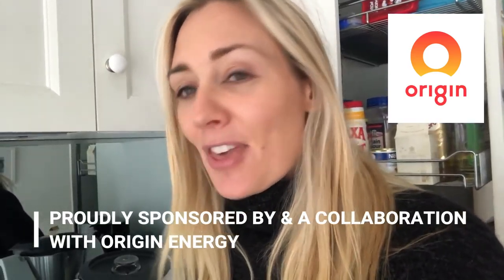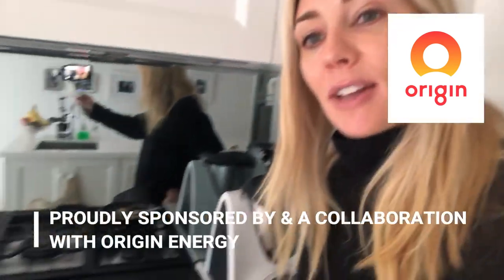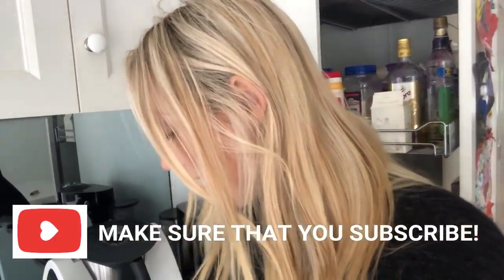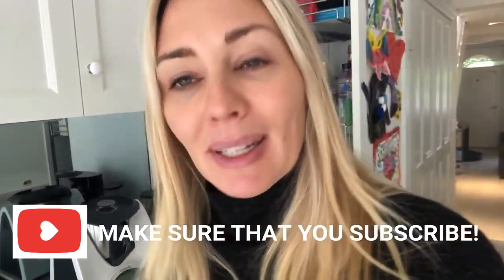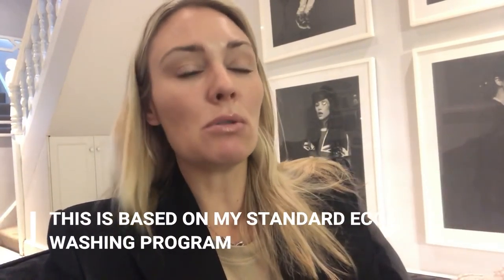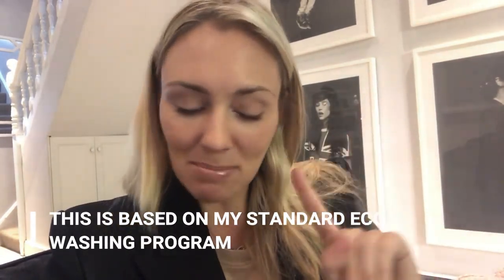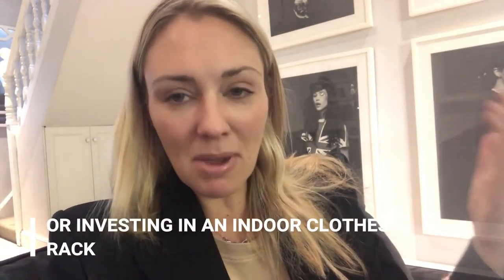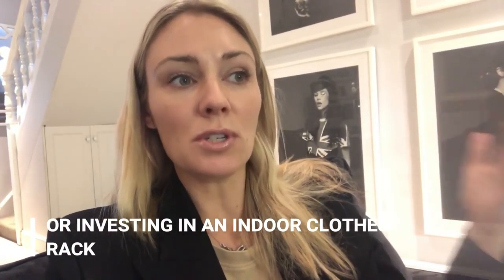Power Saving Challenge VLOG 5 - The Results From My Energy Audit!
Now I know how much it costs to run my home! And knowing this has made me value my choices and decisions. I have instantly stopped using my dryer and every time I do this, I had $1.33 to Round 3 of The $1000 Project.

As well as: Amazon, Dymocks, Angus & Roberts, Big W, The Book Depository, and all airport book shops

My favourite MAC products:
Eyebrow Pencil:

Android version coming in late 2018

I often share interesting articles and videos on the SugarMamma Facebook page, which you can follow